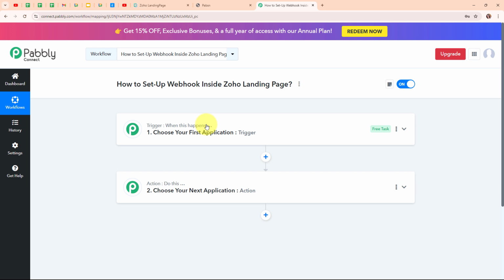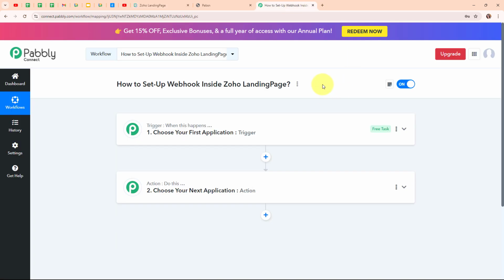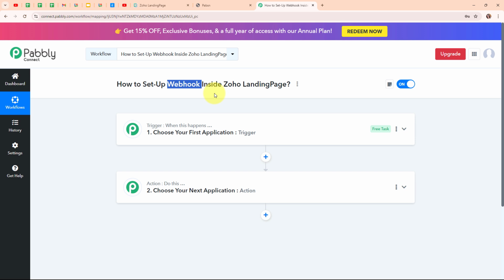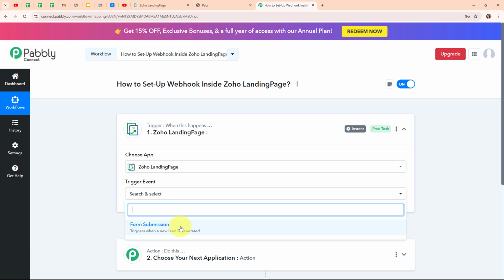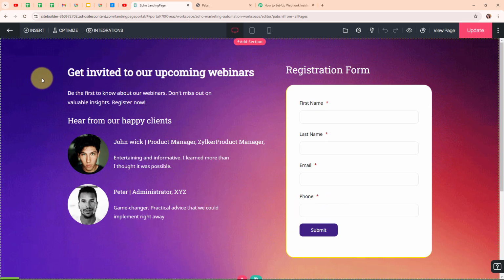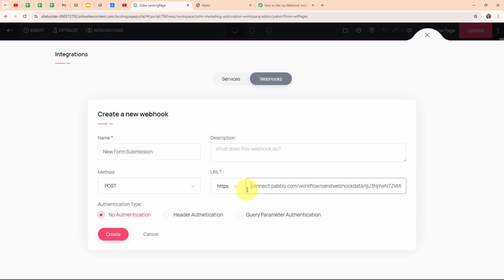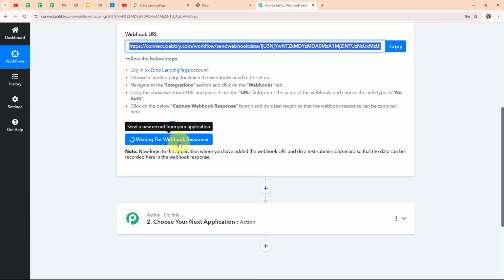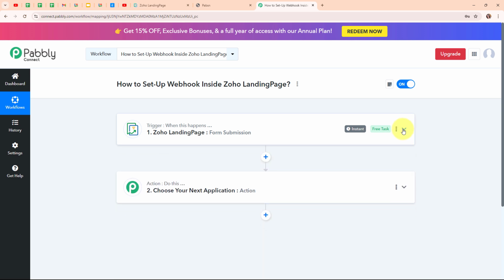How to Set-Up Webhook Inside Zoho LandingPage?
In this tutorial, we'll guide you through the process of setting up a webhook inside Zoho LandingPage using Pabbly Connect.

Zoho LandingPage is a powerful tool for creating conversion-optimized landing pages, while webhooks allow you to send real-time data to external systems whenever a specific event occurs on your landing page. By setting up a webhook, you can automatically transfer the form submission data from Zoho LandingPage to other applications for further processing or automation.

Pabbly Connect serves as the integration platform, enabling you to connect Zoho LandingPage with your CRM, email marketing, or any other third-party application. This automation simplifies your workflow by ensuring that lead data is captured and processed in real-time without manual intervention.

Follow our step-by-step instructions to configure this webhook effectively, ensuring seamless data flow from Zoho LandingPage to your preferred tools.

Benefits of Pabbly Connect:

1. Automation: Save time, money, and resources by automating tasks.

2. Integration: Connect various web services to create efficient workflows.

3. Security: Enjoy industry-standard security for your data.

4. Scalability: Easily add new applications and services to your workflow.

5. Cost-effective: Choose from plans suitable for different business sizes, with no charges for internal tasks.